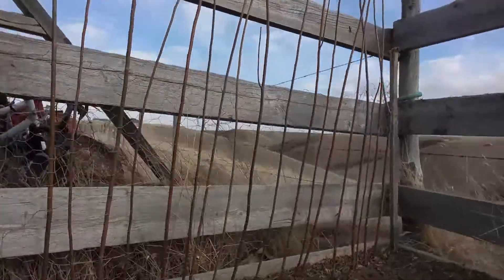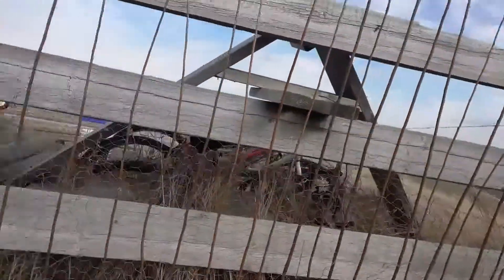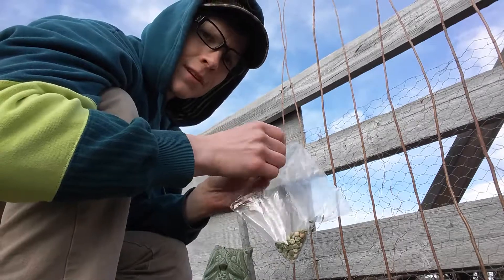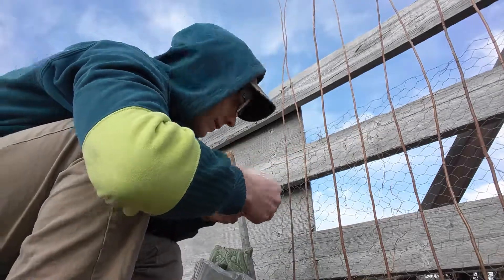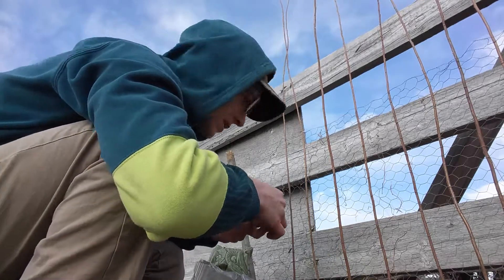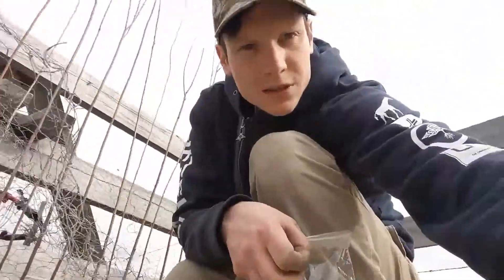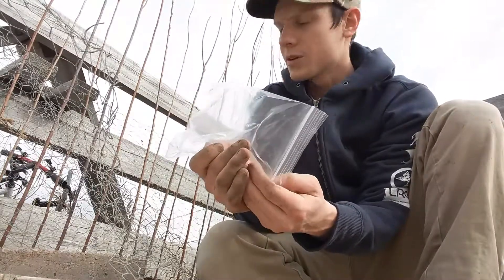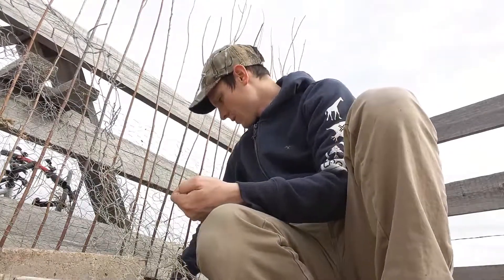Oh Snap!... peas..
Pea planting time! First seeds in the ground. :)